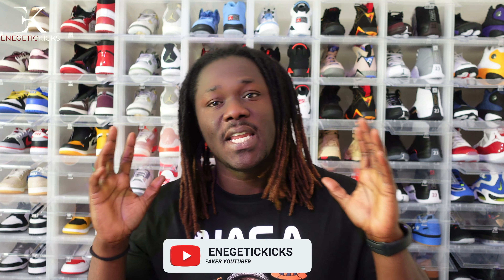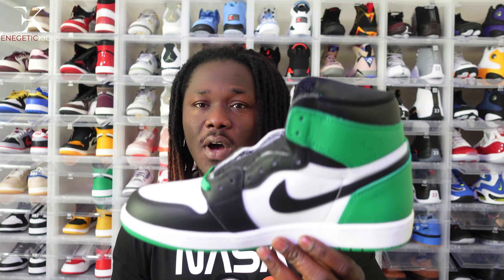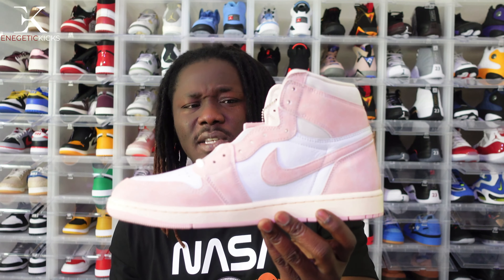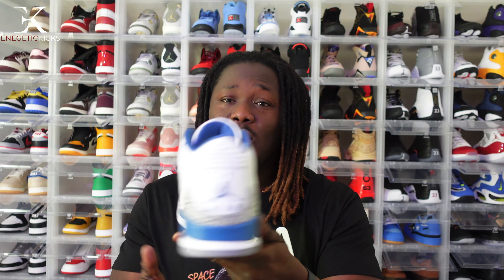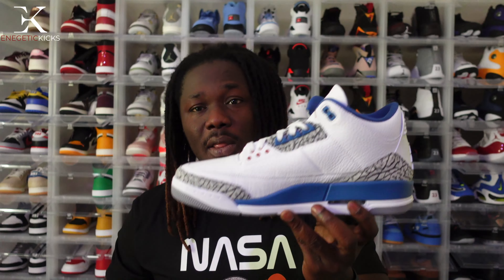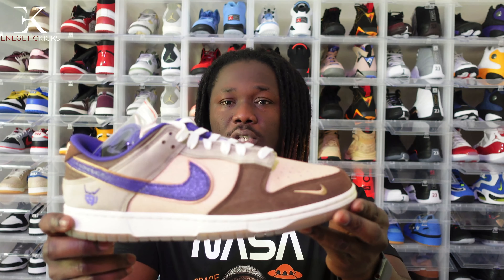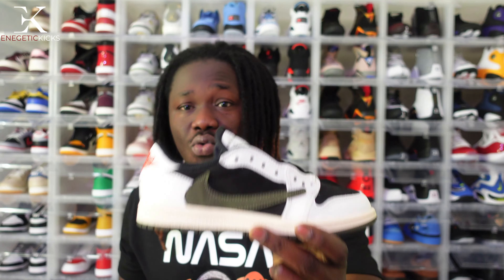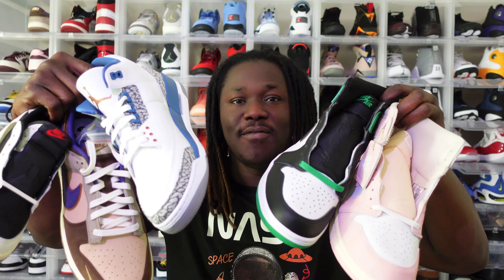MY TOP FIVE SNEAKERS OF APRIL 2023